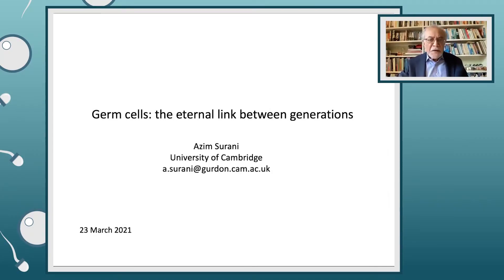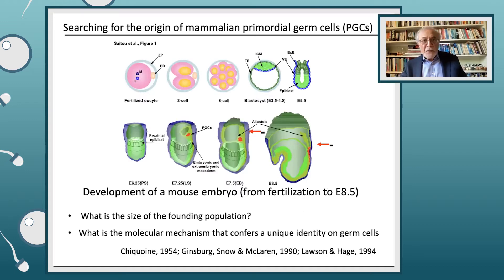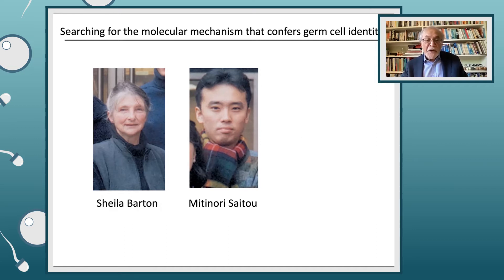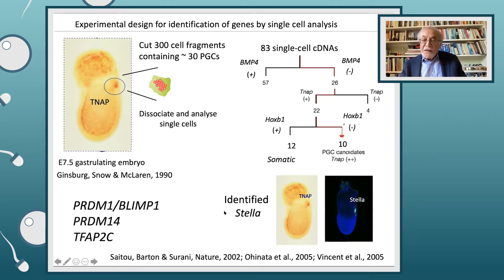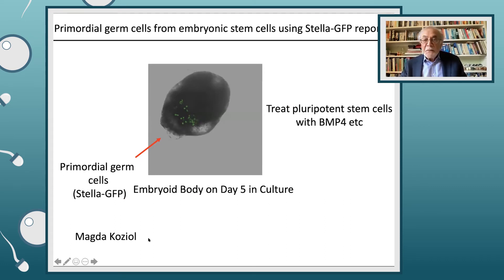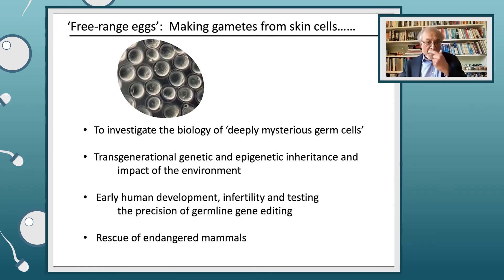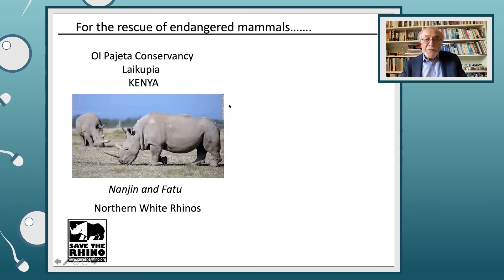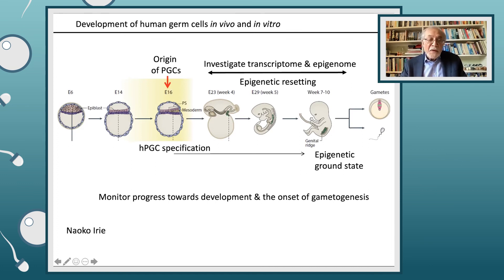‘Germline: the enduring link between generations’ (Azim Surani)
On 23 March 2021, the second Anne McLaren Symposium was held, on the theme 'Synthetic gametes and germline development for science and society'.

This video contains the presentation ‘Germline: the enduring link between generations’, which was given by Professor Azim Surani (University of Cambridge).